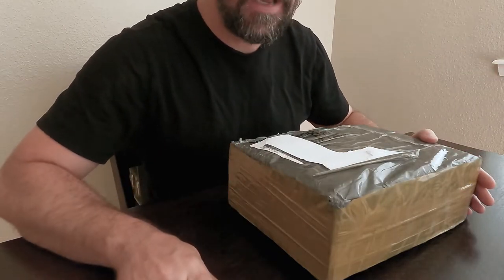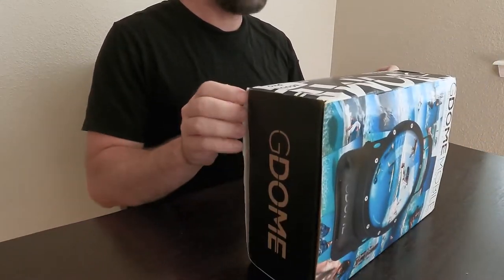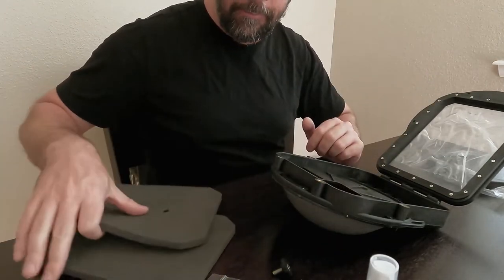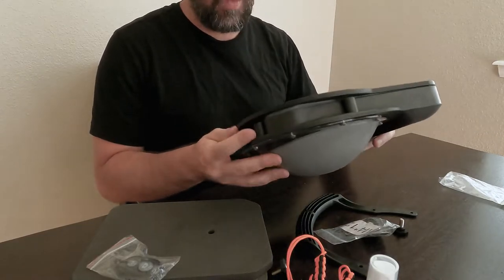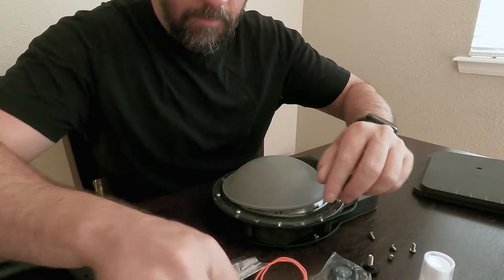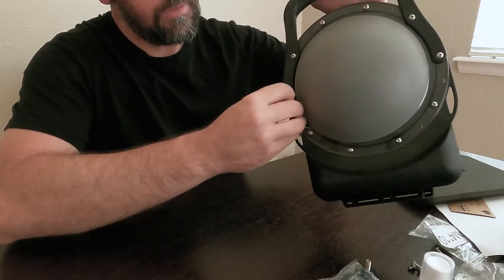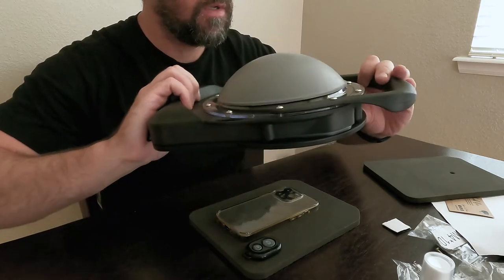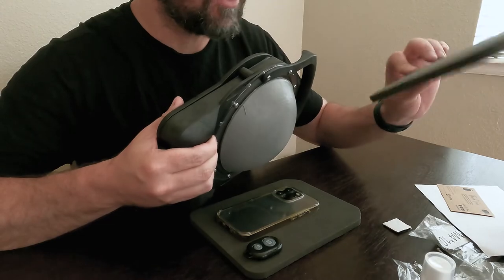GDome - V2 Universal Underwater Housing for iPhones and GoPro: Unboxing, Putting Together, Tips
The GDome is a universal underwater housing that works with most smart phones like iPhones, Droids, Galaxy's and also works with most action cameras like the GoPro including the GoPro 9 and 10 or DJI. It is perfect for getting those underwater pictures or video including the over/under shots.

I paid for this myself and this is my unbiased initial reaction to the dome

**please copy entire link. I may receive a small bonus at no additional cost to you if you decide to purchase one

My Training Courses Including a full Adobe Lightroom Course